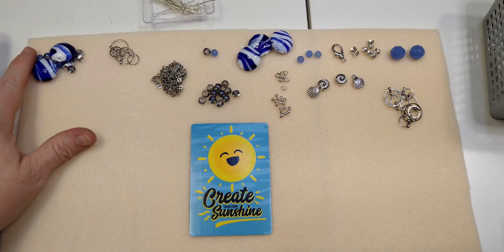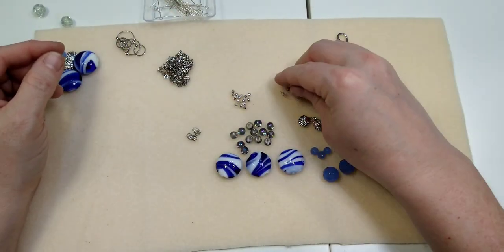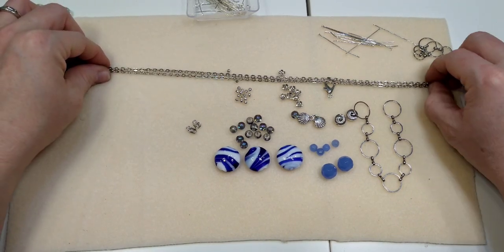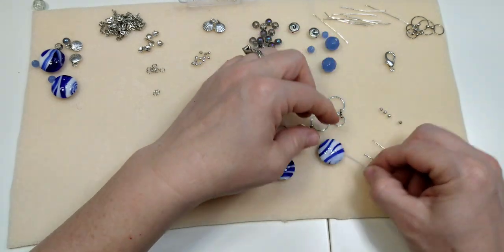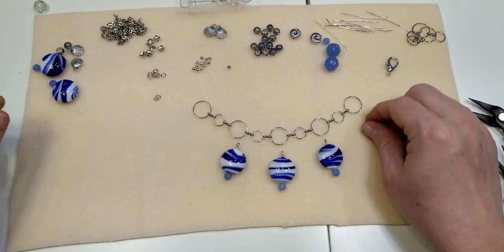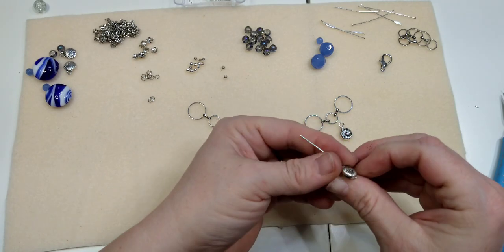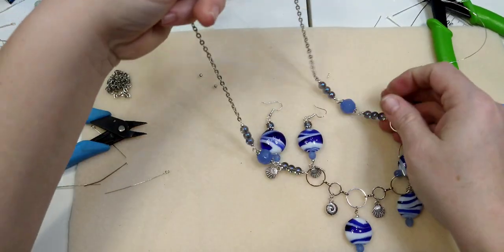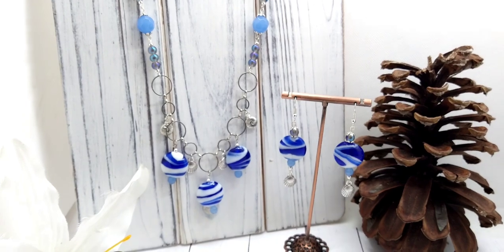Necklace & Earrings Tutorial Using the Curated Bead Box March 2022 Edition!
To participate in the contest for March: Submit a photo of your beautiful creations made from this box to by March31st.
Winners will be announced April 1st.  Prizes for the top ten will be a findings pack and 8 strands of beads!  You will also get your creation and name presented in their weekly newsletter!